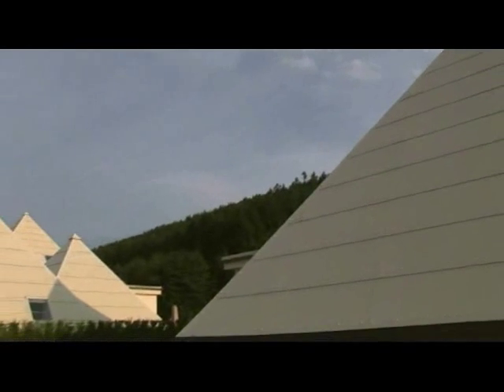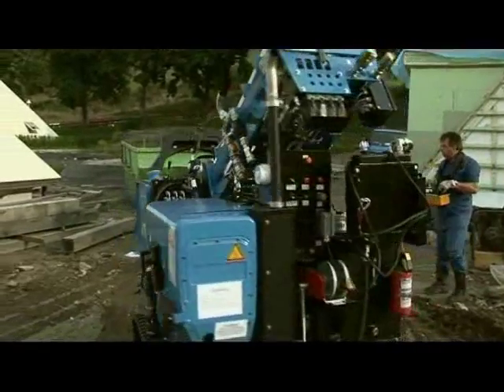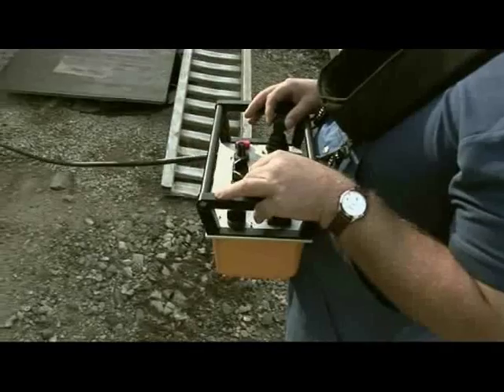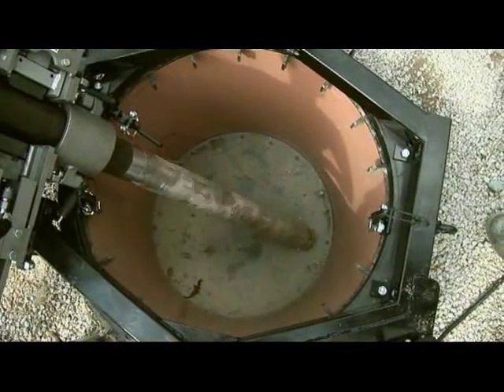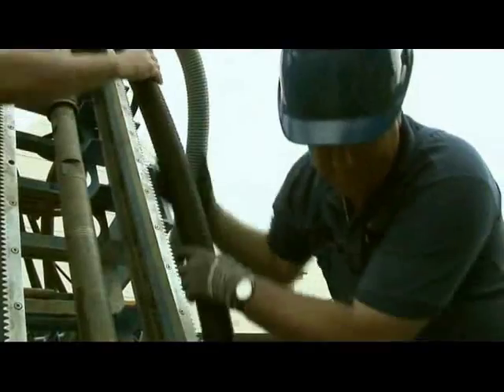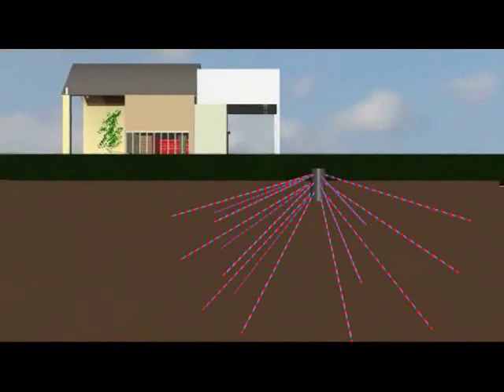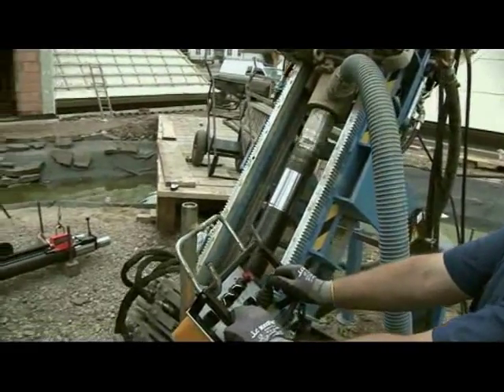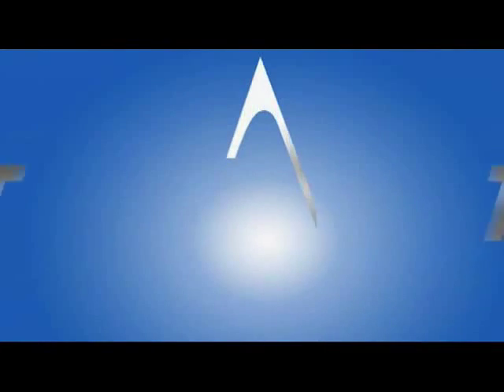GRD (Geothermal Radial Drilling) ciepło z ziemi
GRD jest opatentowaną innowacyjną technologią TRACTO-TECHNIK GmbH Niemcy i polega ona na wykonywaniu odwiertów dla potrzeb instalacji sond cieplnych. Innowacyjność technologii GRD polega na sposobie instalacji sond  pod kątem w zakresie 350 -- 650 z jednej studni startowej, wokół jej osi. Dzięki tej metodzie zostało zoptymalizowane pobieranie ciepła ziemi.